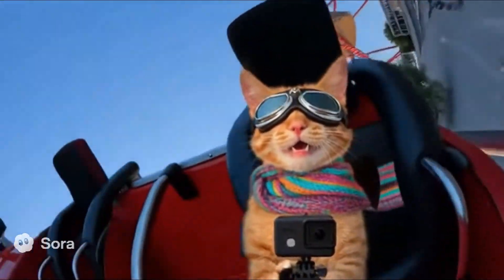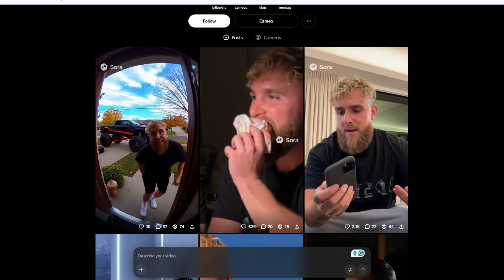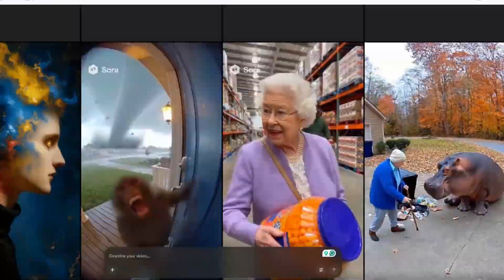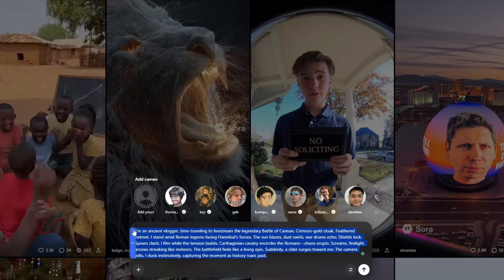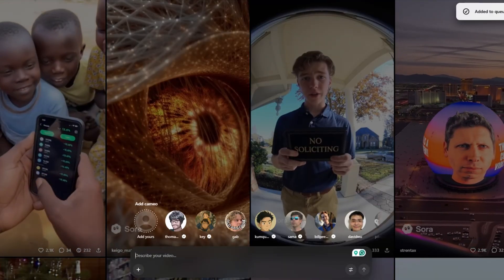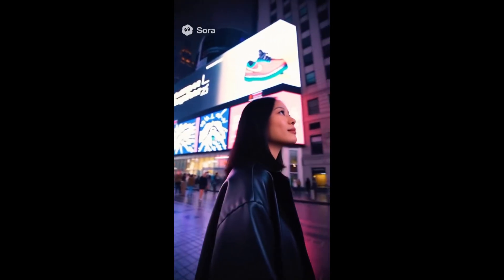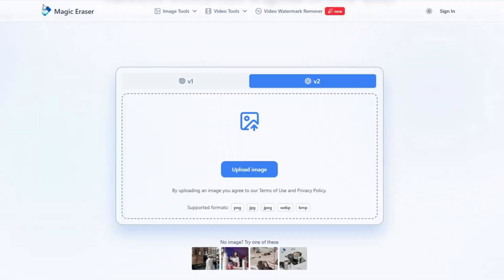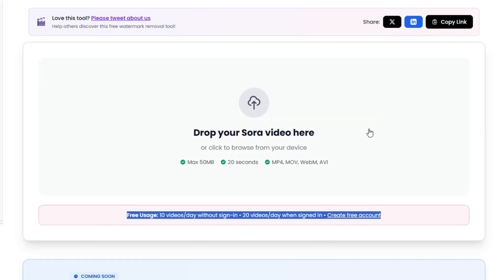How to Use Sora 2 from Zero Skill + Get Invite Code + Remove Watermark for Free (Full 2025 Guide)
Learn how to create viral video hooks using the latest AI tools!
In this full tutorial, I’ll show you:
✅ How to access Sora 2 and get an invitation code
✅ How to create your first AI video (with sound + motion)
✅ How to remove the Sora watermark for free using AI tools
Learn how to use Sora 2 from scratch — no experience needed!

All links and resources are in the description below.
🎥 Let’s make your first cinematic AI video today!

👉 Your Invite Code is here! Once you’ve activated yours, please share it in the comments so others can jump in and join the fun too! ❤️❤️❤️❤️ Code: KRKPGT